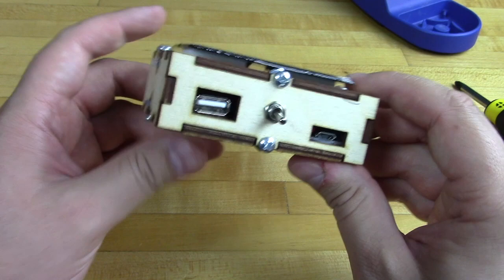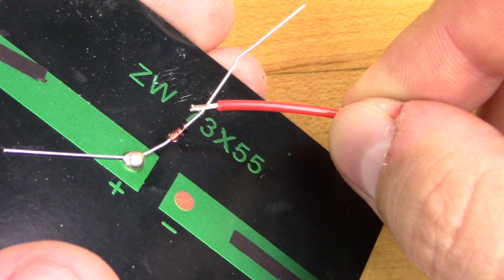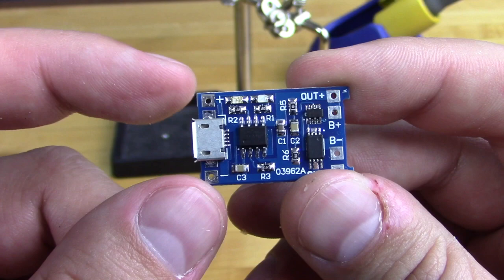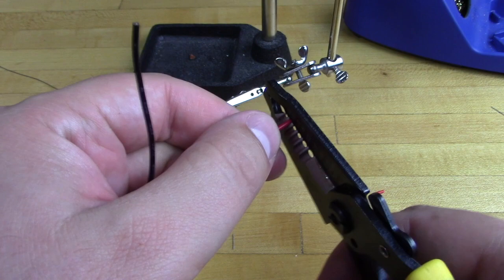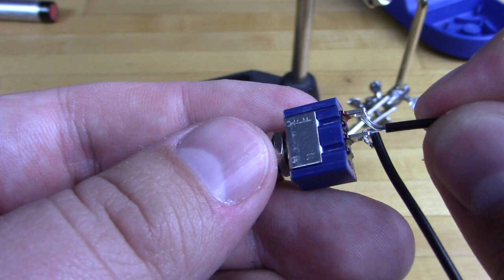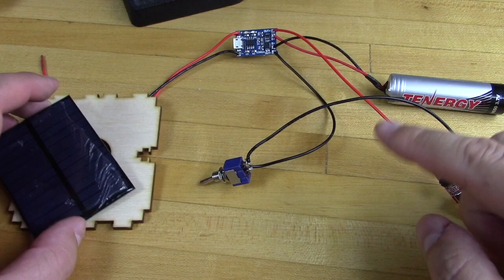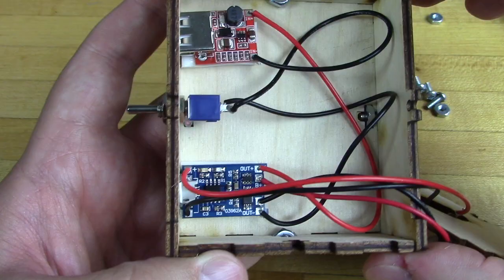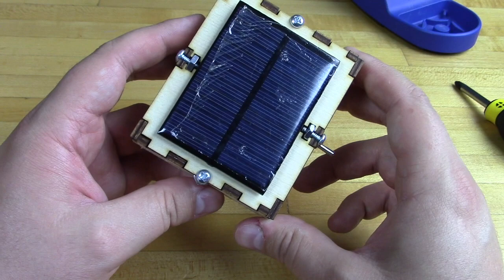Solar USB 3.0 - A beefy DIY solar gadget charger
How to build a lithium battery based solar USB charger. This is a modification of our usual rechargeable AA Solar USB Charger that we did for an event. We have a limited supply of these kits and parts available. You can find printable directions and a list of all the parts needed on our website and online Project Database.

MUSIC LICENSE HERE